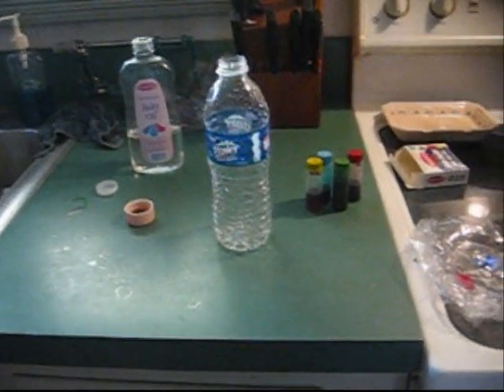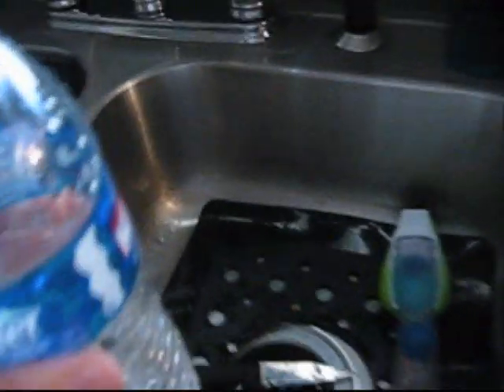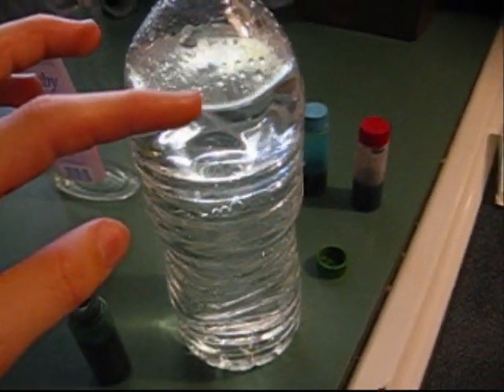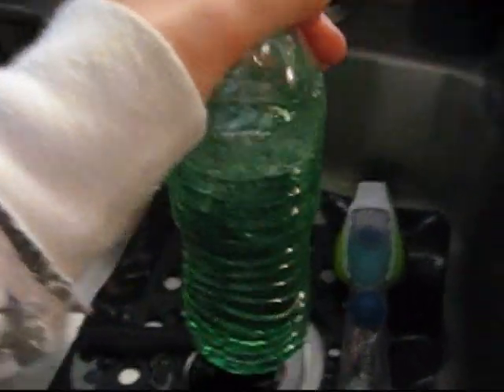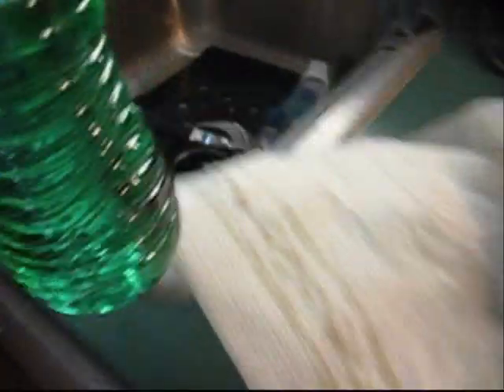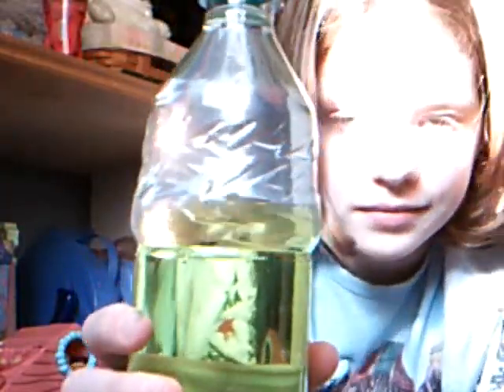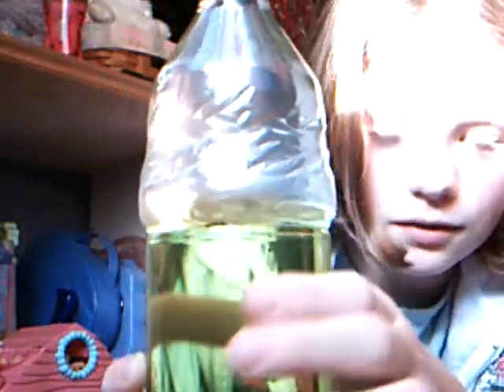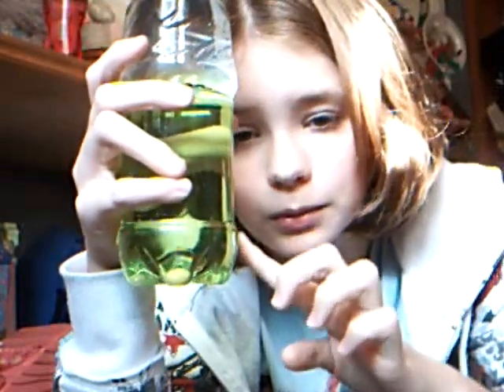A Do-It-At-Home Cool Science Experiment Density Bottle!! ;D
PLEASE READ!
This is not for children under 7 years of age.  Please don't drink.  Keep out of childrens reach
I learned this from my Science teacher!  if you are a science teacher try this!  My class loved it!